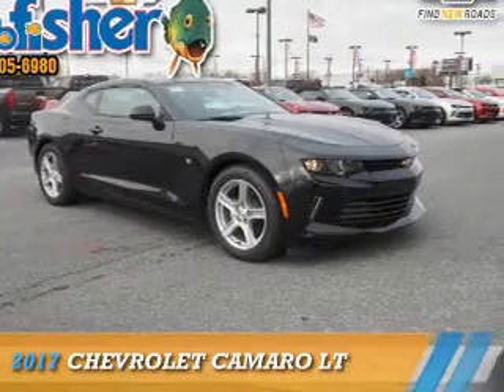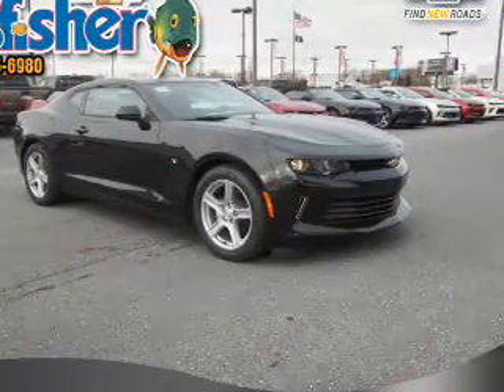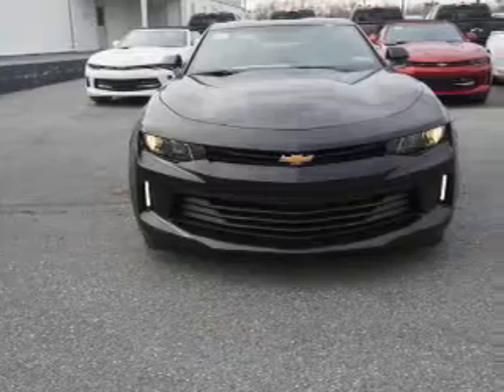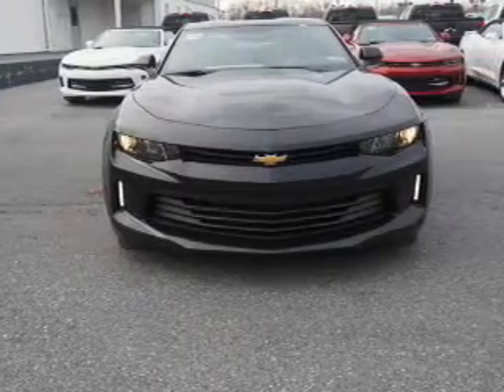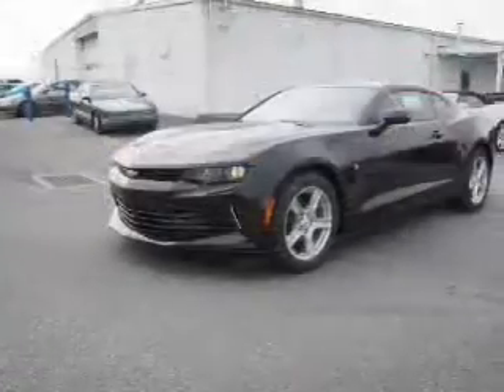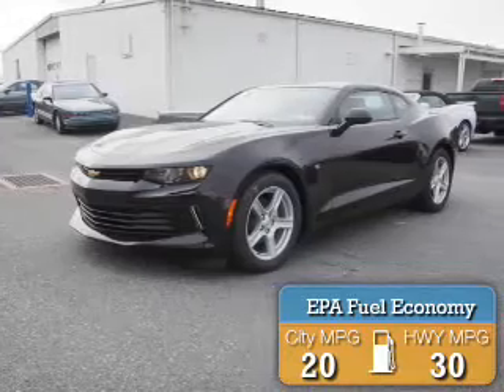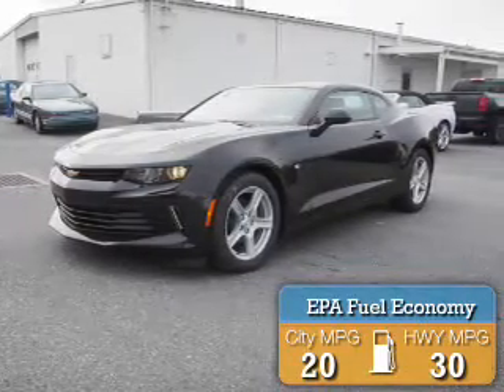2017 Chevrolet Camaro H8508 - Reading PA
Year: 2017
Make: Chevrolet
Model: Camaro
Trim: LT
Engine: 2.0 liter 4 Cylindercylinder RWD
Transmission: Automatic
Color: Black
Mileage: 6
Address:
4111 Pottsville Pike
Reading, PA 19605
VIN:1G1FA1RX4H0183839